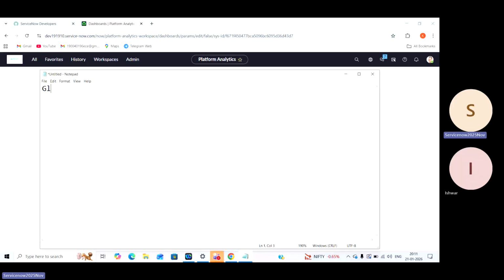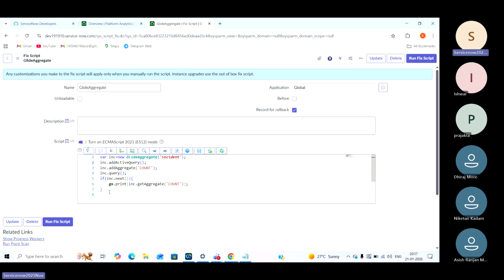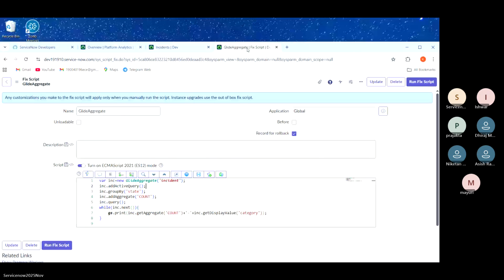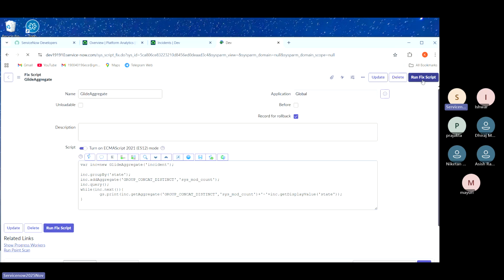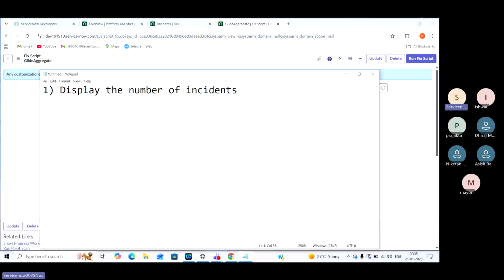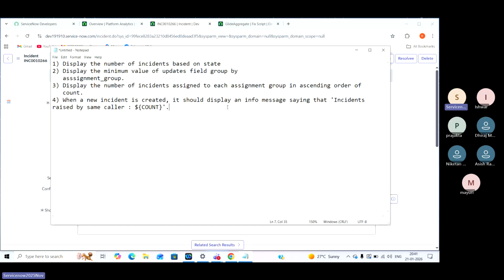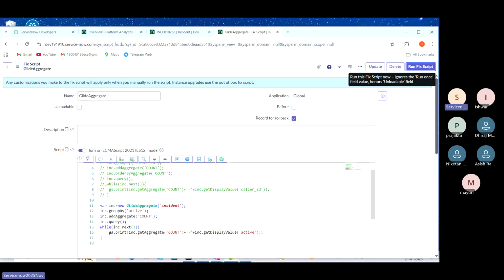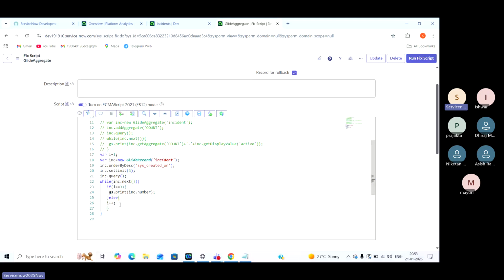Class 34 l Service Now - Nov 2025 Batch l Abor Academy - Pay After Placement